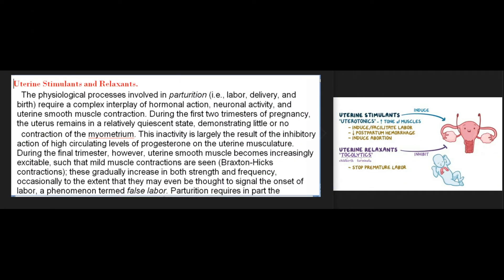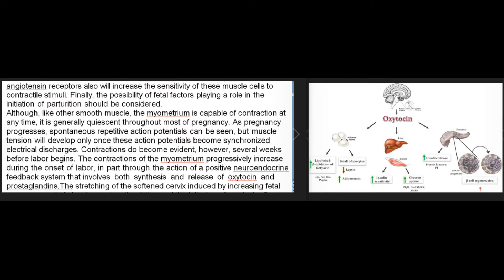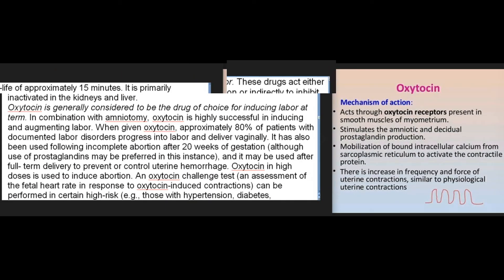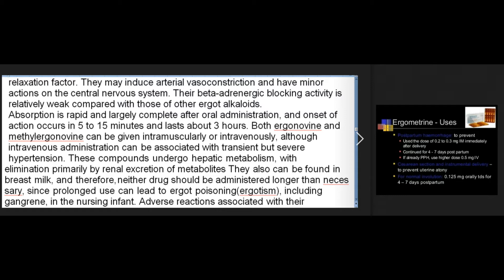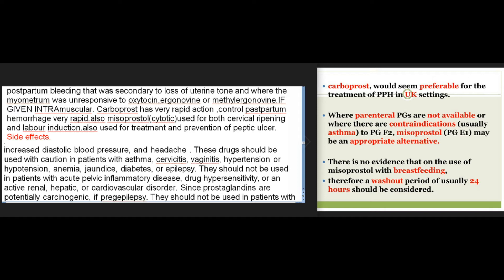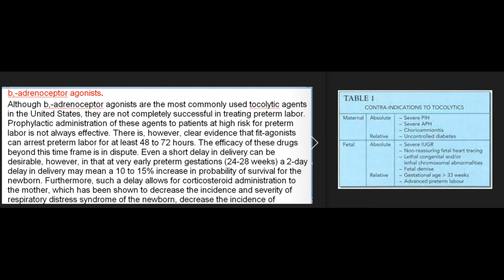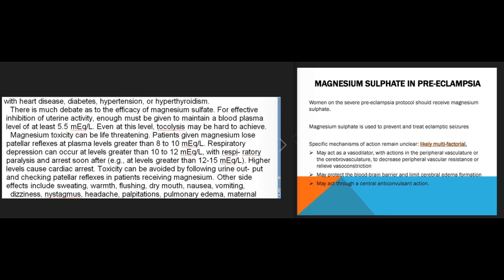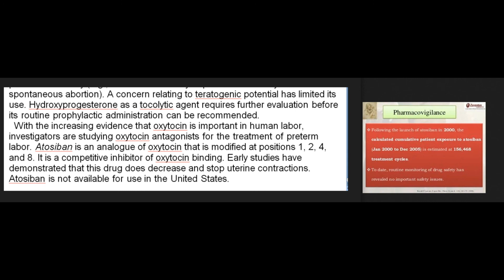Essentials Of Medical Pharmacology : Uterine Stimulants and Relaxants.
Uterine Stimulants and Relaxants.

The physiological processes involved in parturition (i.e., labor, delivery, and birth) require a complex interplay of hormonal action, neuronal activity, and uterine smooth muscle contraction. During the first two trimesters of pregnancy, the uterus remains in a relatively quiescent state, demonstrating little or no
contraction of the myometrium. This inactivity is largely the result of the inhibitory action of high circulating levels of progesterone on the uterine musculature. During the final trimester, however, uterine smooth muscle becomes increasingly excitable, such that mild muscle contractions are seen (Braxton-Hicks contractions); these gradually increase in both strength and frequency, occasionally to the extent that they may even be thought to signal the onset of labor, a phenomenon termed false labor. Parturition requires in part the integration of processes that involve cervical canal dilation and uterine smooth muscle contractions that are strong enough to expel the fetus.
Other physiological events must occur at the end of pregnancy to facilitate birth. The cervix begins to soften (cervical ripening) as a direct result of connective tissue dissociation; this process may involve the actions of the peptide hormone relaxin, which is produced both in the corpus luteum and in the placenta.
 Relaxin also aids in the dissociation of the connective tissue between the pelvic bones, a process that also aids in the facilitation of birth. At the true onset of labor, coordinated, rhythmic contractions of the uterus begin, and as labor
progresses, the myometrial contractions increase in intensity and strength.
These contractions force the fetus against the cervix, further dilating the cervix. Once the cervix has dilated sufficiently, the uterine contractions push the fetus through the birth canal.A variety of endocrine hormones play a role in initiating
the changes in uterine contractility, especially during the final trimester. It is probable that the concentration of receptors responsive to the hypothalamic peptide hormone oxytocin increases in the uterine musculature in response to the increasing levels of estrogen during pregnancy. Although circulating blood levels of oxytocin do not change markedly throughout pregnancy, it is likely that the augmented number of oxytocin receptors in the uterus makes the
muscle increasingly responsive to plasma oxytocin. There also is speculation that the uterus itself may be capable of synthesizing oxytocin. If such a synthesis does indeed occur, much higher local concentrations of the peptide will be found than would be predicted strictly on the basis of circulating amounts of the
hormone. Increases in the number of myometrial beta-adrenergic and angiotensin receptors also will increase the sensitivity of these muscle cells to contractile stimuli. Finally, the possibility of fetal factors playing a role in the initiation of parturition should be considered.
Although, like other smooth muscle, the myometrium is capable of contraction at any time, it is generally quiescent throughout most of pregnancy. As pregnancy progresses, spontaneous repetitive action potentials can be seen, but muscle tension will develop only once these action potentials become synchronized electrical discharges. Contractions do become evident, however, several weeks before labor begins. The contractions of the myometrium progressively increase during the onset of labor, in part through the action of a positive neuroendocrine feedback system that involves both synthesis and release of oxytocin and prostaglandins.The stretching of the softened cervix induced by increasing fetal pressure results in local receptor stimulation and the initiating of a spinal reflex that eventually results in the release of oxytocin from the posterior pituitary. This additional oxytocin will further promote uterine contractions.
Release of oxytocin at this stage of parturition promotes prostaglandin production, particularly of the E and F series, within the decidua; these prostaglandins are powerful myometrial stimulants and thus further enhance uterine contractions. The prostaglandin concentration in maternal serum and amniotic fluid increases with the progression of labor.
Many of the biochemical and molecular events that are responsible for uterine smooth muscle contraction are the same as those that control other smooth muscle tissues . Once uterine smooth muscle sensitivity has been augmented, actin and myosin must interact for contraction to occur. This interaction depends on the phosphorylation of the contractile proteins by the enzyme myosin light chain kinase (MLCK). This enzyme requires Ca“ and is active only when associated with calmodulin. Activation of the entire muscle contraction